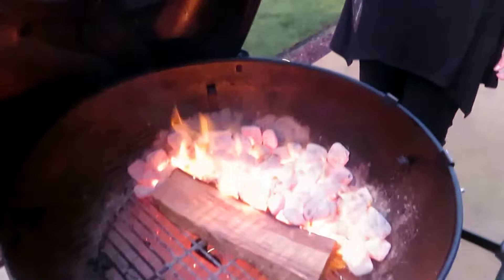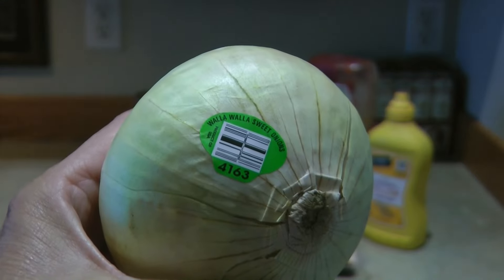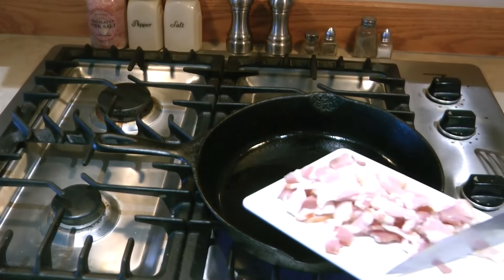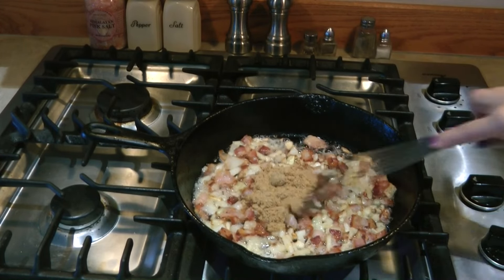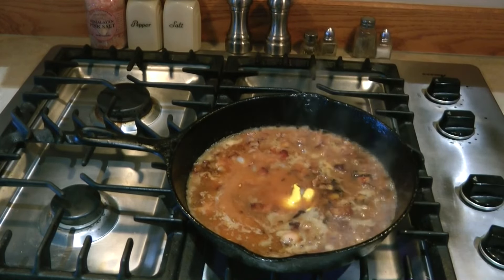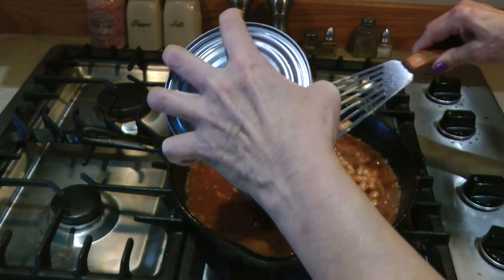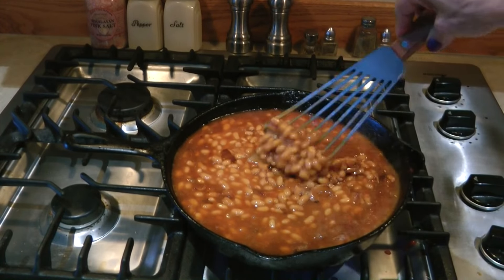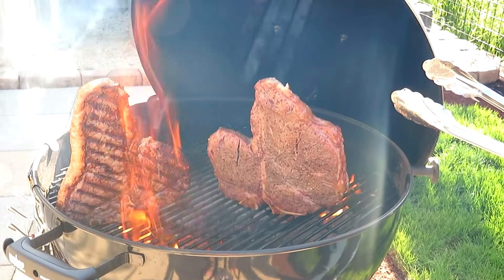Skillet Baked Beans...Cast Iron Cooking...Stove Top Bean Recipe One Pot Meal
Skillet Baked Beans...Cast Iron Cooking Stove Top Bean Recipe One Pot Meal Amazon Want baked beans for your barbecue?  How to make canned beans taste great?   Prepper Pantry food stockpile should be a working pantry, work your way through your stored food, rotate, replace.  Keep adding to your extreme budget family meal food stockpile and rotate with easy pantry clean out recipes, struggle meals, quick go to filling meals.  What is the price of rice and beans, is it going up?  Are we having food shortages of rice and beans?  How can you incorporate rice and beans into your everyday meal short term food storage meals and recipes?   How to save money on food?  Stock up on rice and beans, be ready for the crazy challenges of life, rising prices, food shortages, and SHTF.

★☆★ RECOMMENDED RESOURCES: ★☆★
Cast Iron Cook Set
Swing Away Can Opener
Stainless Colander
FoodSaver Mason Jar attachments
30 Day Food Bucket
Augason Farms Vegetables
Augason Farms Fruit
Mountain House Dinners

Skillet Baked Beans...Cast Iron Cooking Stove Top Bean Recipe One Pot Meal Amazon Want baked beans for your barbecue?  How to make canned beans taste great?   Prepper Pantry food stockpile should be a working pantry, work your way through your stored food, rotate, replace.